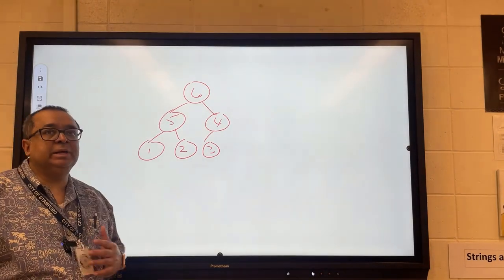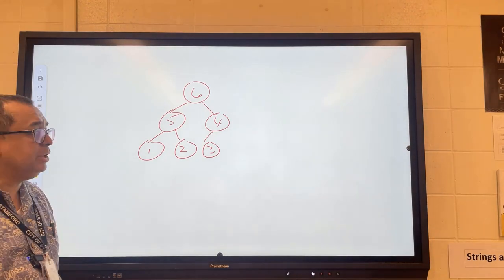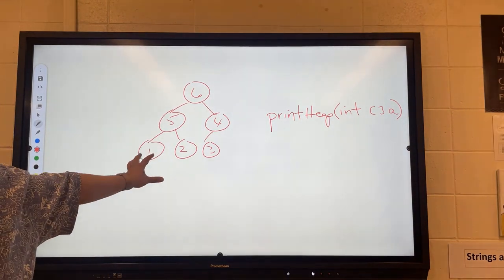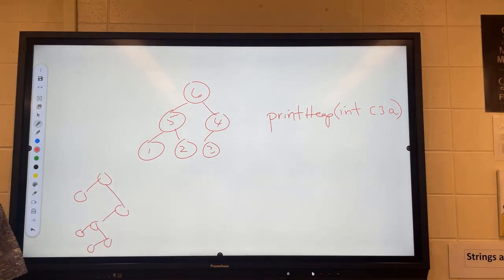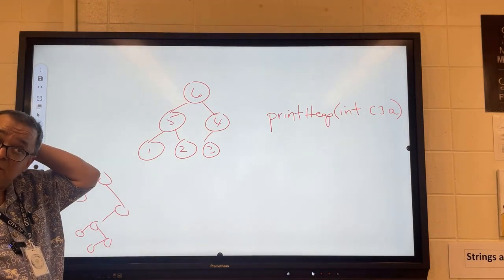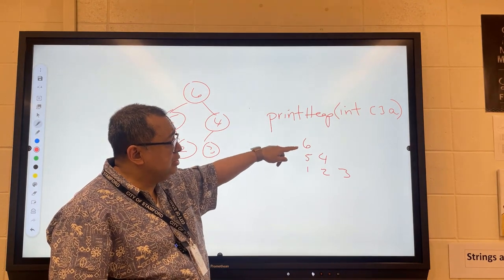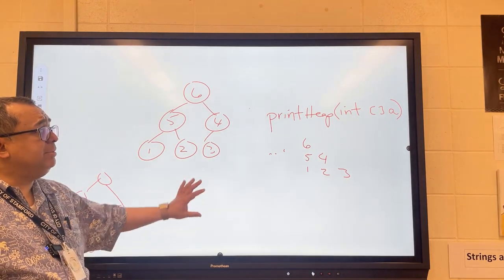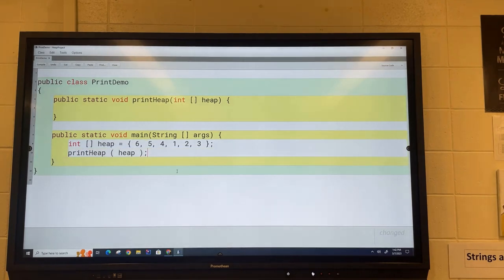DS 080: How to Print a Heap